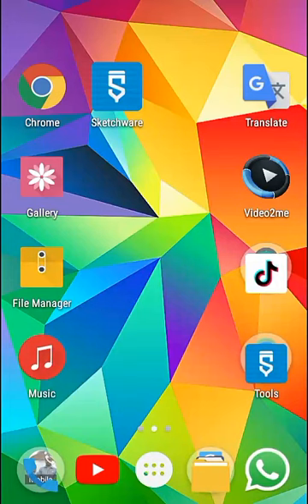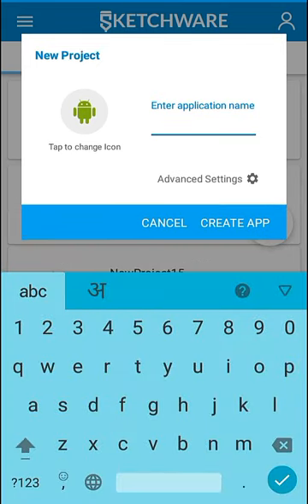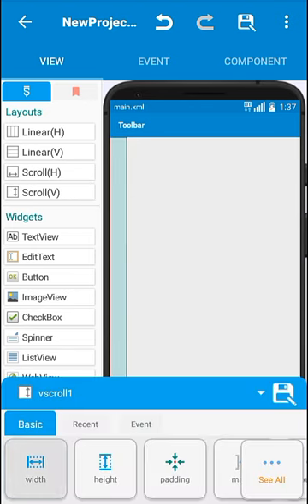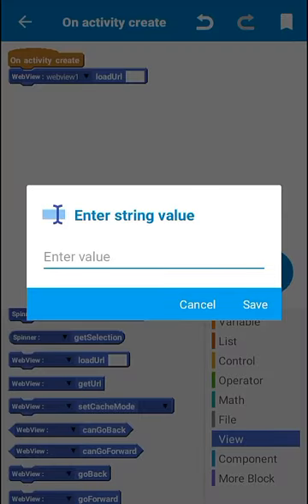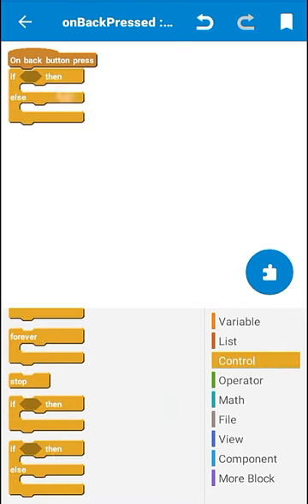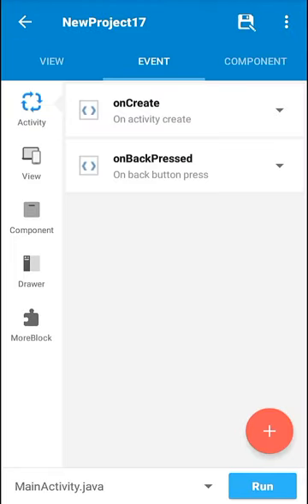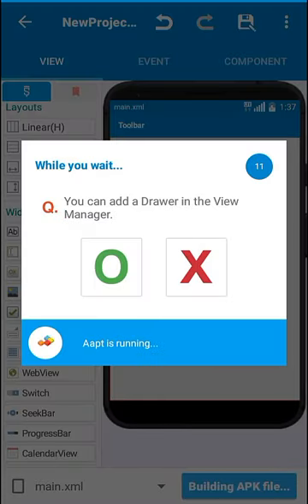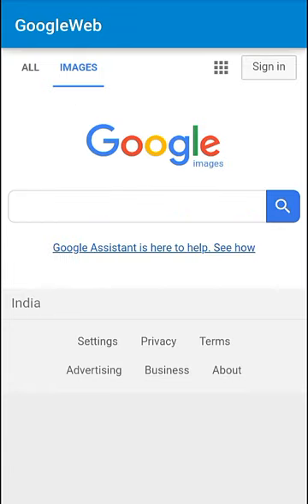How to convert any website into android application | sketchware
Android application bana lene ke jariye websites simple interface me use kar sakte h.